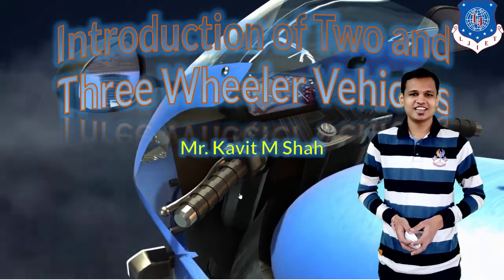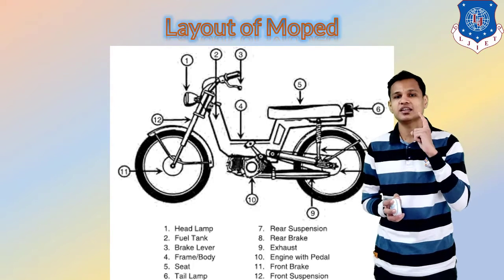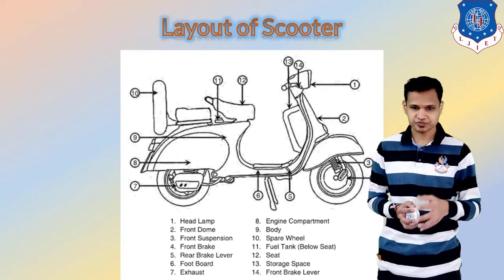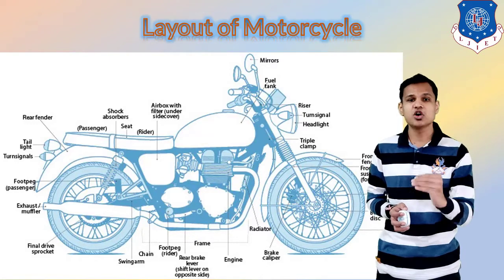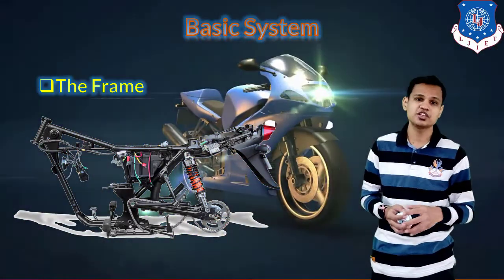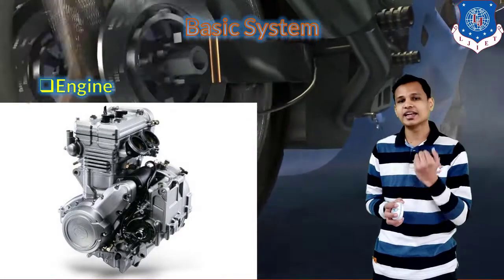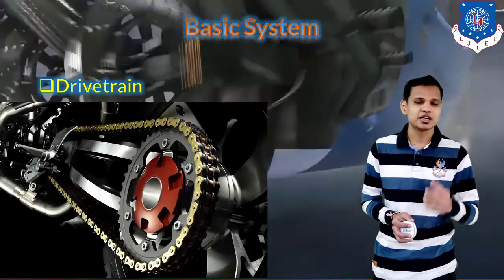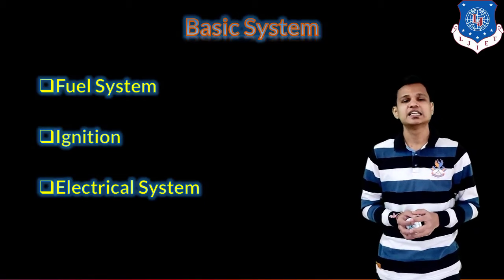L 03 Layout of Two and Three Wheeler Vehicles | Two and Three Wheeler Technology | Automobile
Two and Three Wheeler Technology Lecture Series by KavitShah

Layout of Moped
Layout of Scooter
Layout of Motorcycle
Layout of Three Wheeler
Basic Systems

Next video lecture: L 04 Classification of Engine 2 Stroke Petrol Engine | Two and Three Wheeler Technology | Automobile